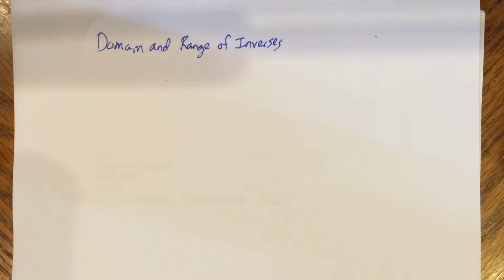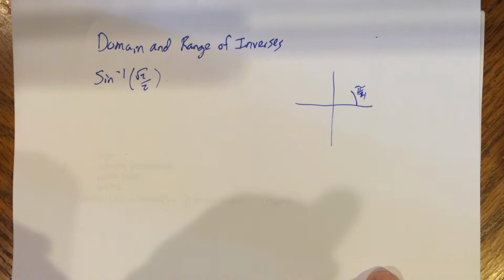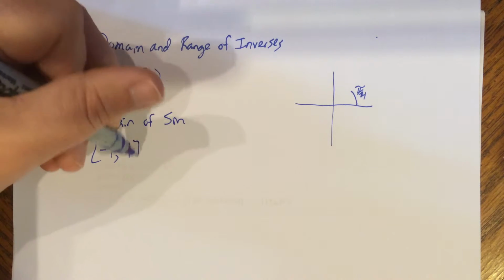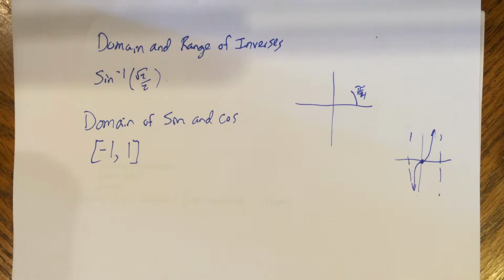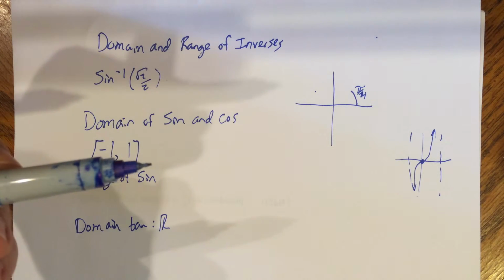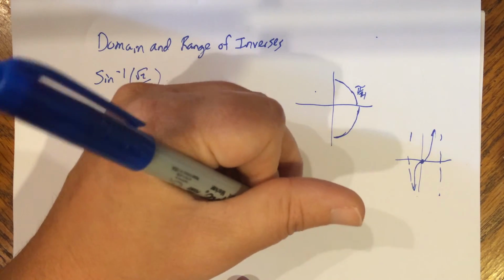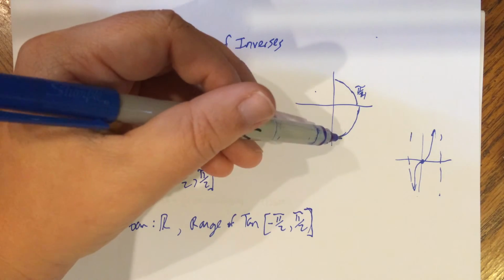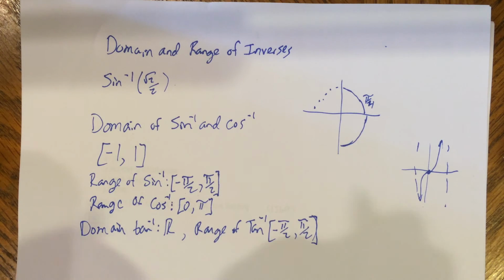Domain and Range of Inverses